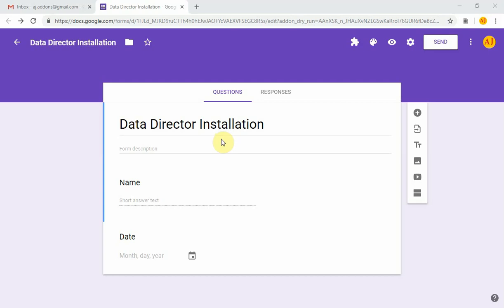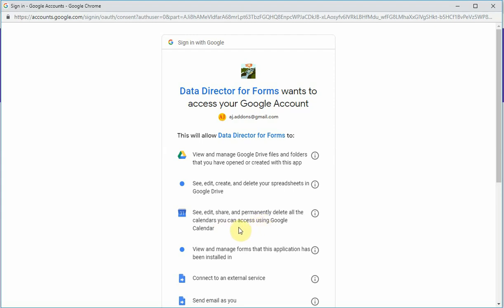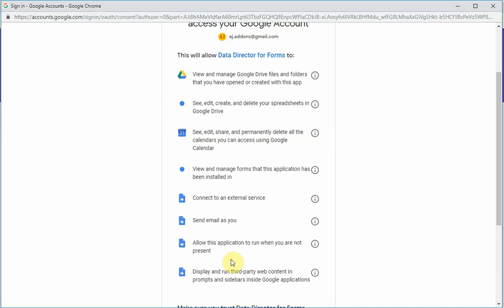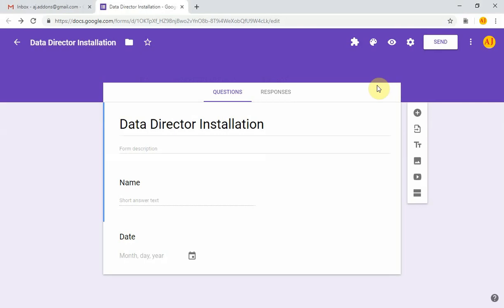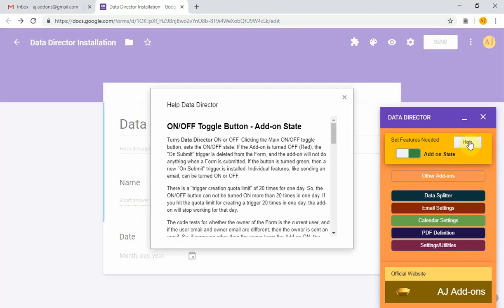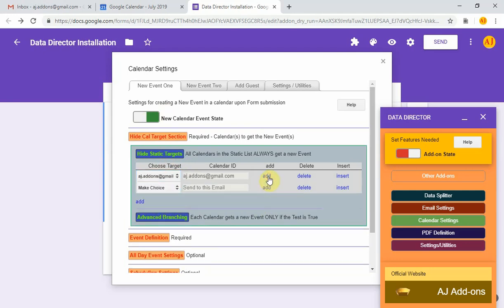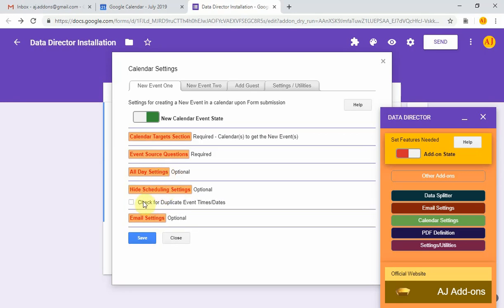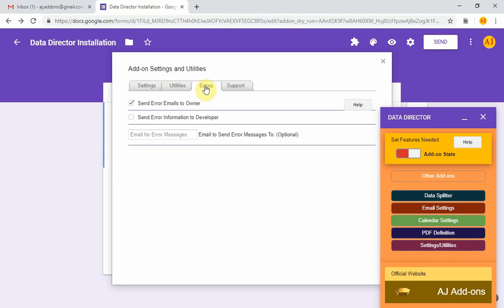Data Director Installation Authorization and Use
How to install the Google Forms add-on named Data Director.  How the authorized permissions are used.